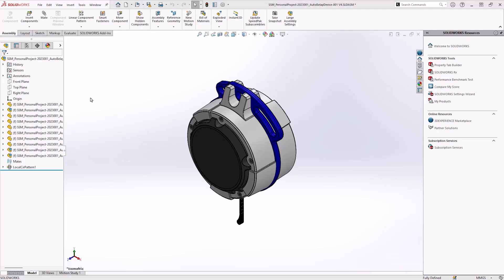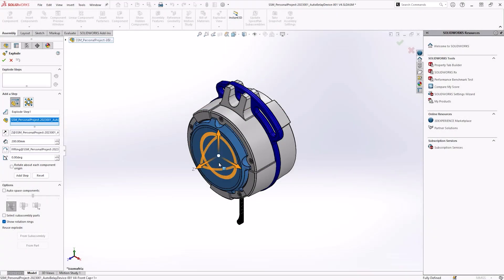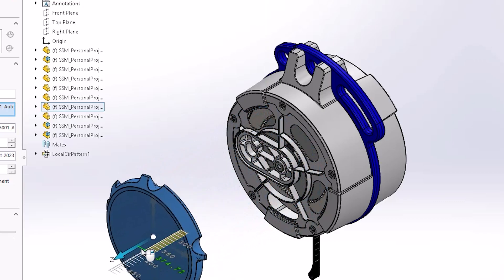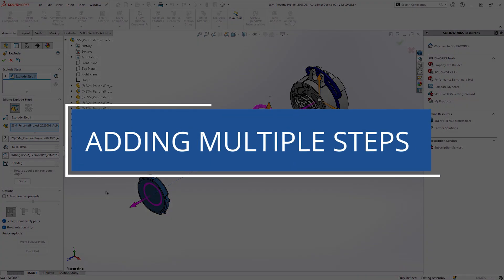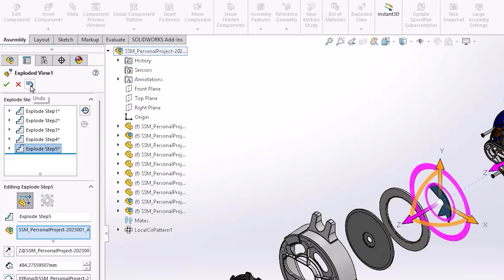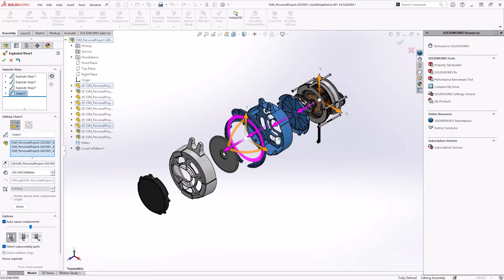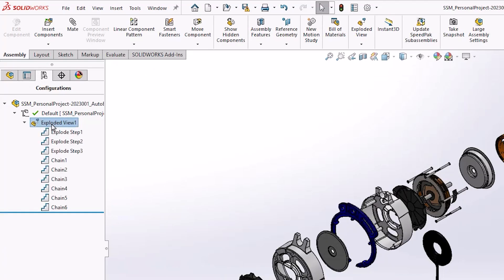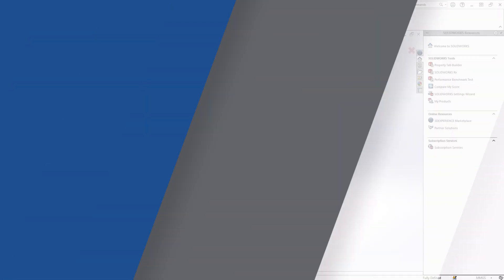How to Create an Exploded View in SOLIDWORKS | Beginner Tutorial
Exploded views are an engaging way to show internal components of SOLIDWORKS models.

This step-by-step beginner tutorial will show you how to create exploded views in SOLIDWORKS so you can edit exploded views and animate subassembly components easily.

Chapters:

00:28 - Creating the First Step
01:13 - Exploding Subassemblies
01:31 - Adding Multiple Steps
02:14 - Exploding Multiple Components
02:42 - How to Animate Exploded Views
03:11 - How to Edit Exploded Views

Learn how to utilise exploded views and enhance your skills with our professional SOLIDWORKS training courses. Attend online or find a classroom near you